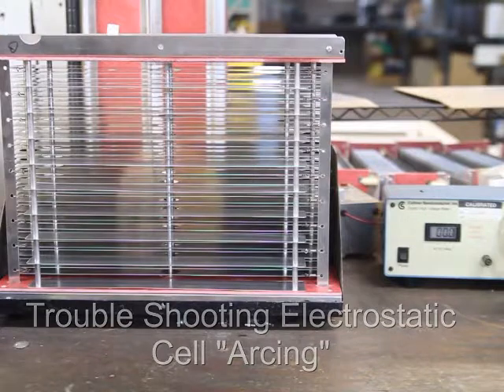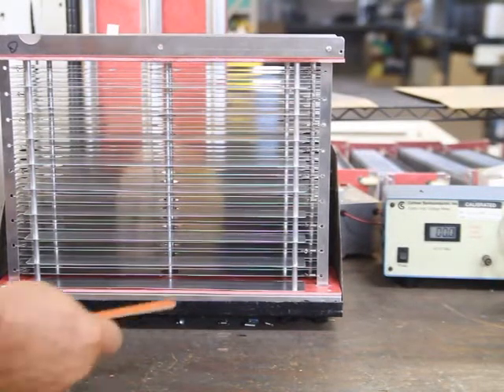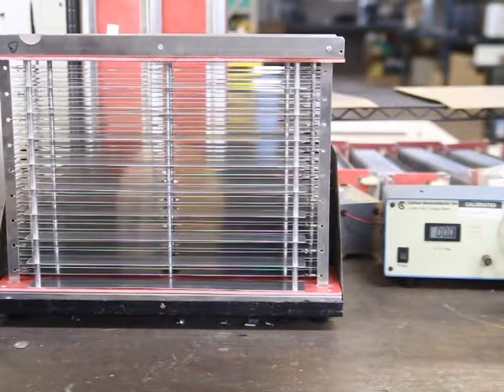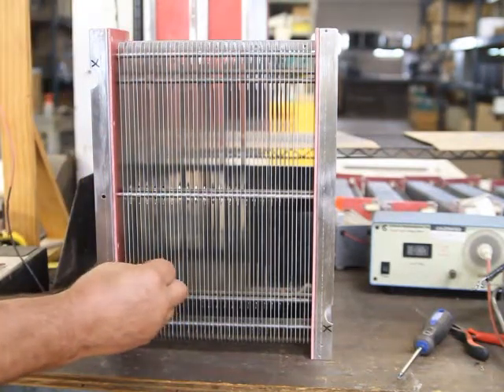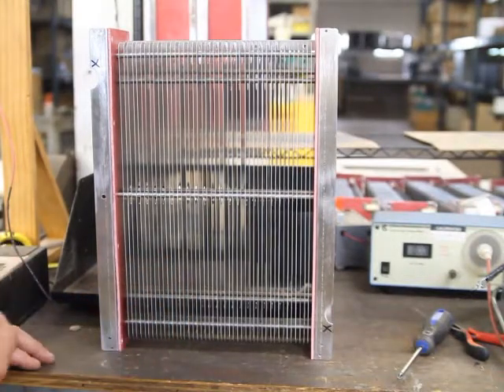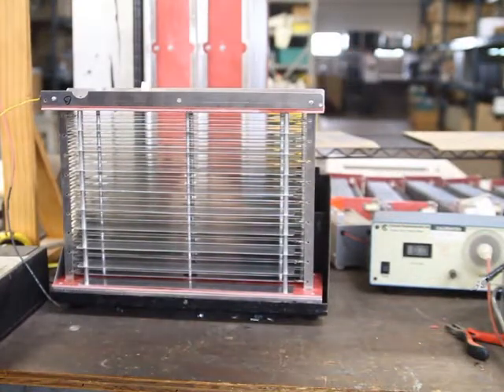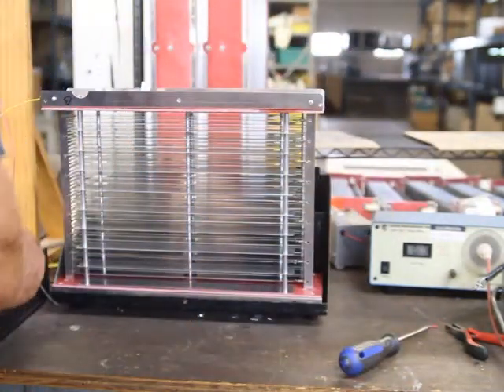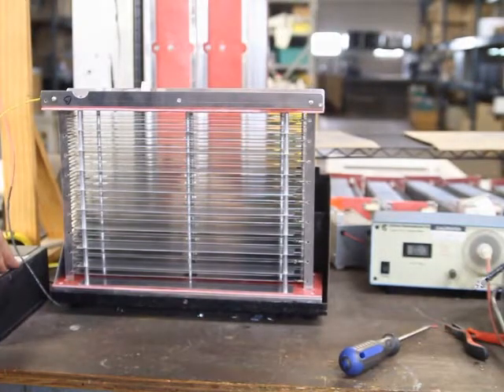How to Fix An Arcing Electrostatic Cell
Learn the causes and How to Fix an Electrostatic Cell that is Arcing